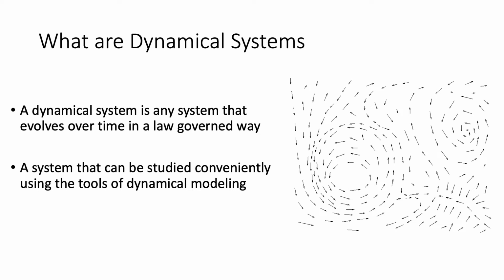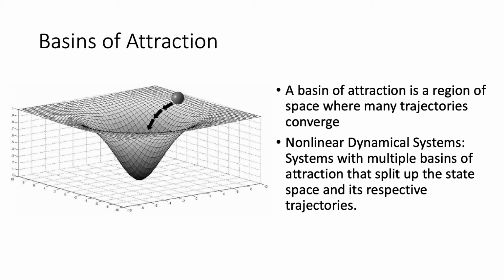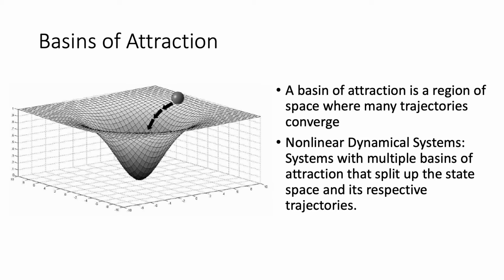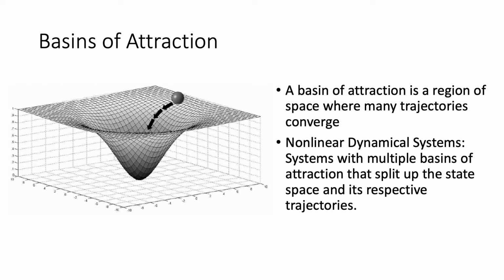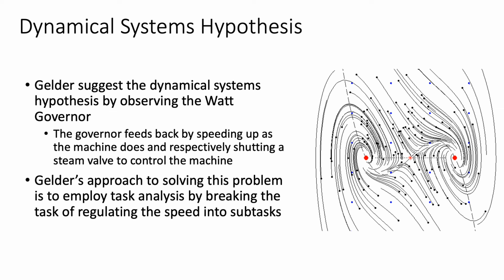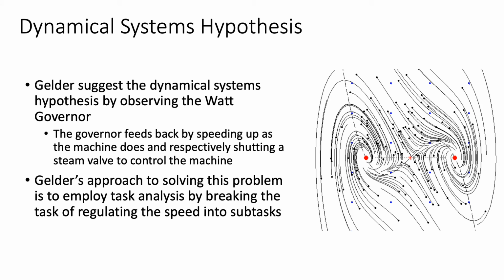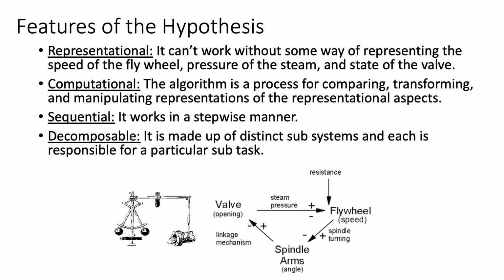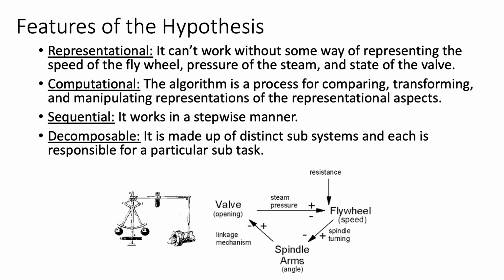Psych 5612: Dynamical Systems Exam Question 16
This is a video answering Exam Question 16 for Psych 5612